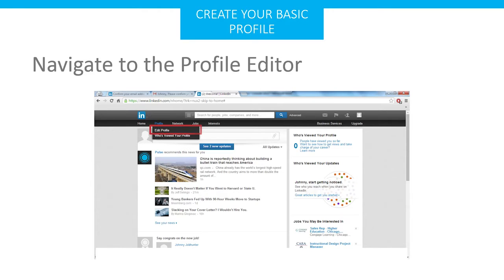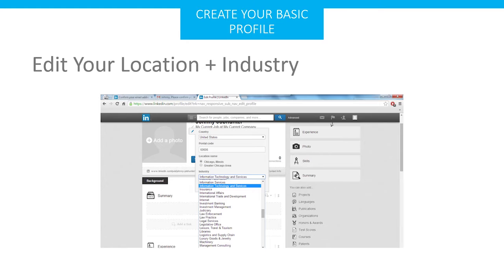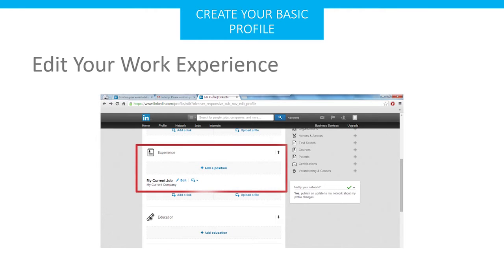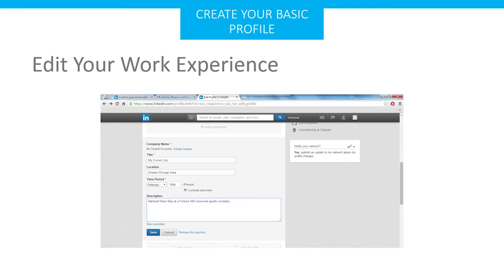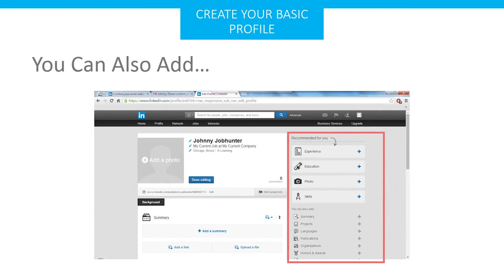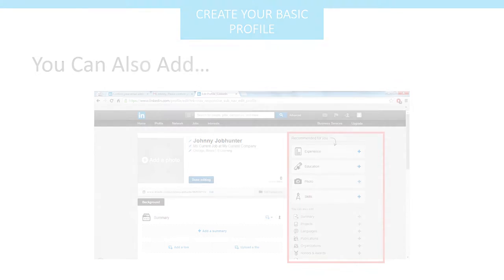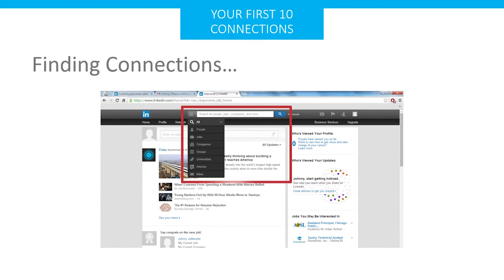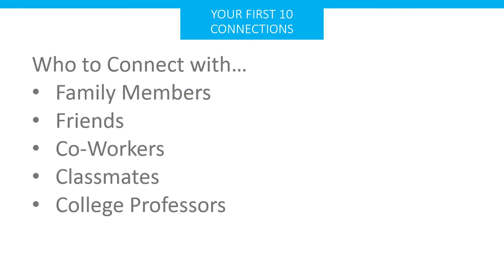Set up your basic LinkedIn profile (job search prep)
This video is just one part of the Unlocking LinkedIn for Accountants course.

*. Start your profile off on the right foot.
*  Add basic work history and personal information to your profile.

Course Overview:
Get the proven LinkedIn system accountants like you are using to network, connect with recruiters, and find the best jobs.

Part I:  If you can check your email you can use LinkedIn to market yourself professionally, meet new people, and boost your next job search. At the end of this section you’ll have created your very own LinkedIn account.

Part II:  Now that you have a LinkedIn profile it’s time to add some basic information about yourself. Learn the right way to add your photo, work history, and other important information. At the end of this section you’ll have a basic profile that looks great.

After completing this course you’ll be ready to move on to the more advanced strategies and tactics that will help you build your network and get noticed (all covered in the Advanced LinkedIn course).